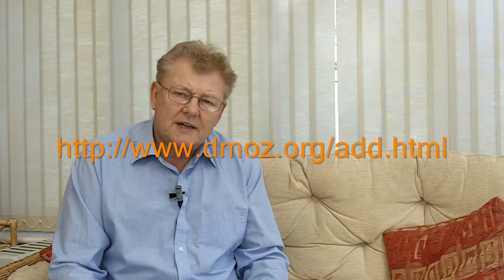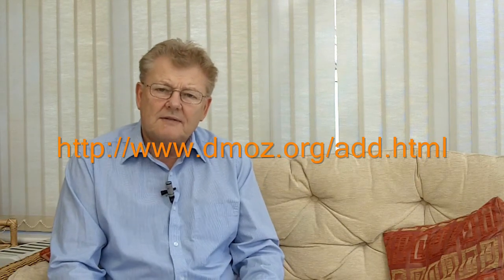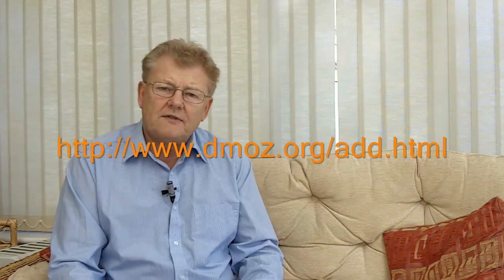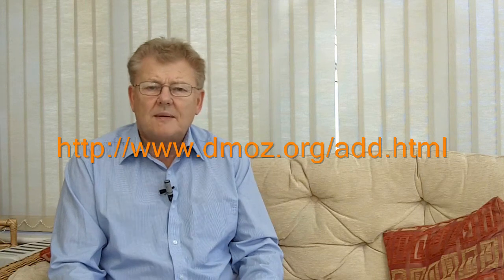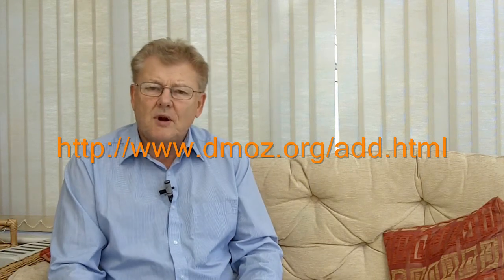How to Improve Your Google Ranking in 6 Easy Steps- Pt 5 -register with dmoz.org the open directory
registering with the open directory, dmoz.org is another important step. In part 5 of the series HOW TO IMPROVE GOOGLE RANKING, Bob Snowzell of e-bob internet marketing explains in this video, as to what the open directory is (dmoz.org), and the benefits and submitting your website for approval.
The Open Directory Project is a web directory of Internet resources. It is a web directory is something akin to a huge reference library.
The ODP is maintained by community editors who evaluate sites for inclusion in the directory. They are experts, and all submissions are subject to editor evaluation. The goal of the ODP is to make the directory as useful as possible for their users, but along with that comes  credibility for your website, dispersion of your information to a host of other partner directories such as Google, Netscape, AOL, Yahoo, and hundreds of other sites, an of course, improved search engine optimisation.
Submitting can take less than 20 minutes, and a simple four step process is available.